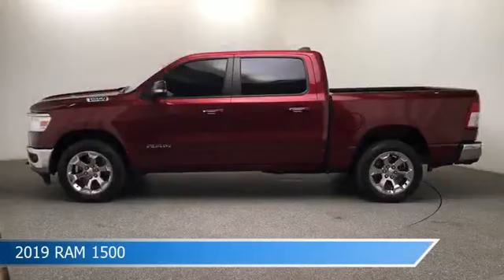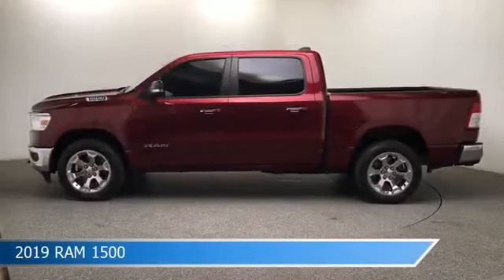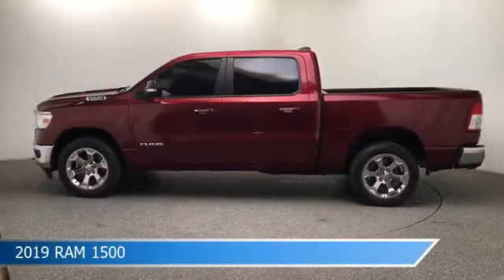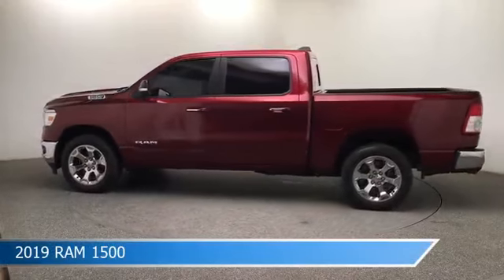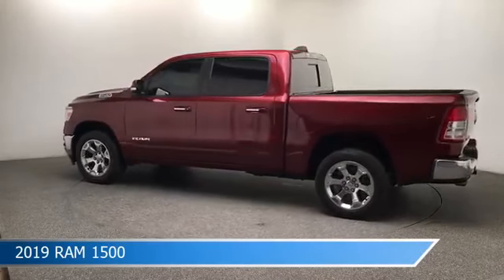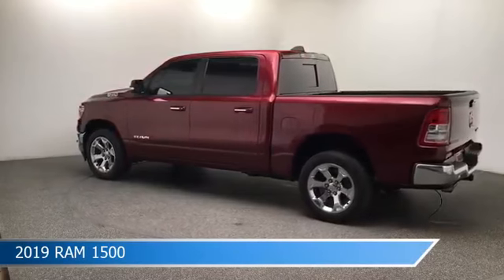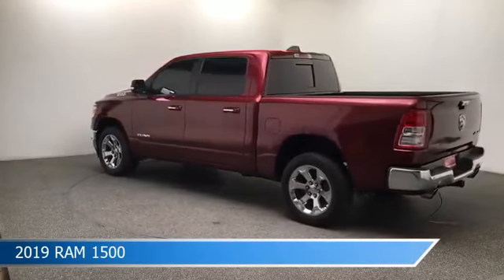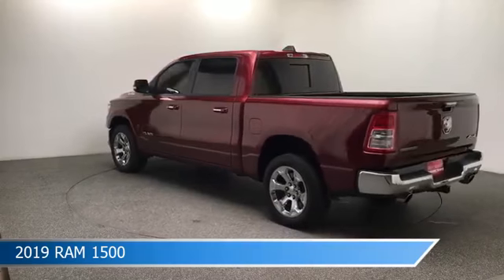2019 RAM 1500 Big Horn/Lone Star UP762819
Take a look at this 2019 RAM 1500! Equipped with a 8-Speed Automatic transmission in Delmonico Red Pearlcoat. This car comes with some great features including Antilock Brakes, Power Door Locks, Auxiliary Input, Backup Camera and more. Come in and check it out today!